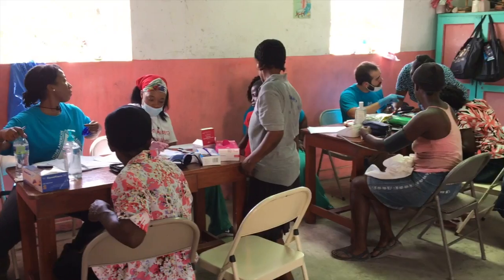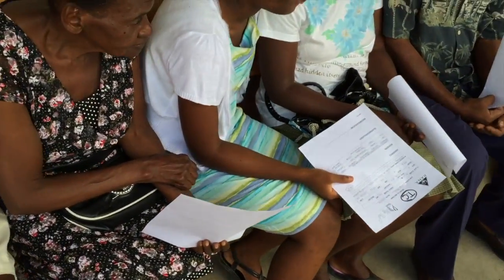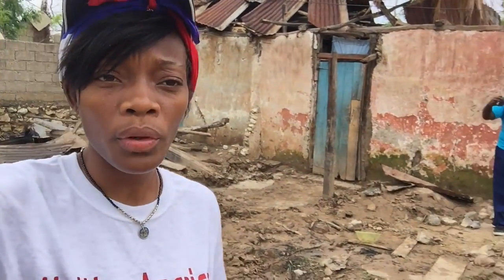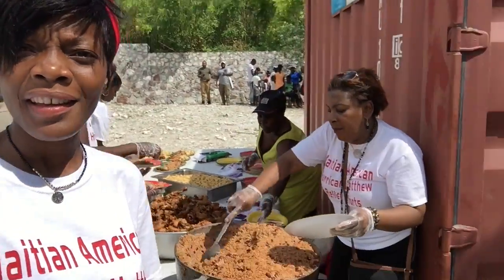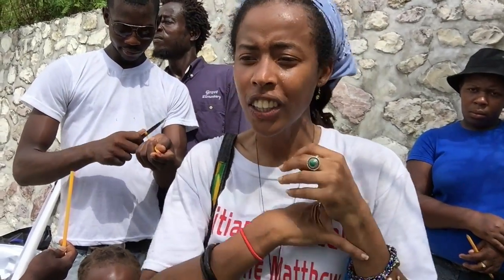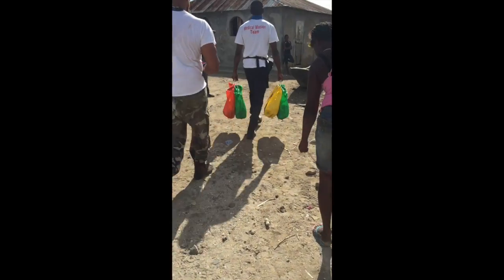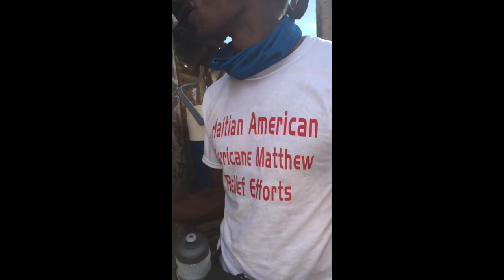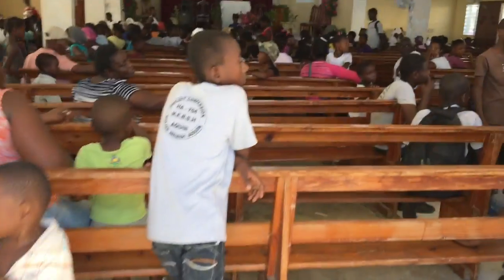Hurricane Matthew Relief - Camp Perrin, Cavaillion, Aquin, Haiti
The Haitian American Hurricane Matthew Relief Effort deployed its first team of 30+ medical professionals on Wednesday, October 12, 2016.  If you missed our facebook live feed, you can watch our trip  from Wednesday to Sunday here.

The team facilitated the relief effort in three of the hardest hit areas in Southern Haiti.  Patients received medical attention and emergency supplies. Mission Evangelique Baptiste du Sud d’Haiti (MEBSH), Haiti’s largest Protestant Mission group aided our team on the ground with, ground transportation, storage, and custom requirements. Thank you to  HANA and Man Dodo Foundation for all your help. Read More Lunionsuite.com

LOCATIONS:

Port-au-Prince
Camp Perrin
Cavaillon
Aquin